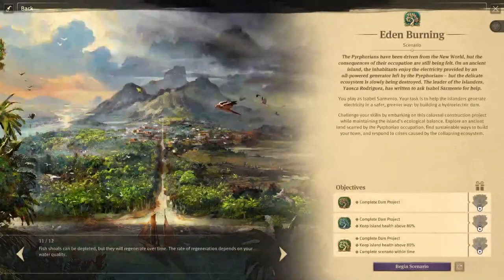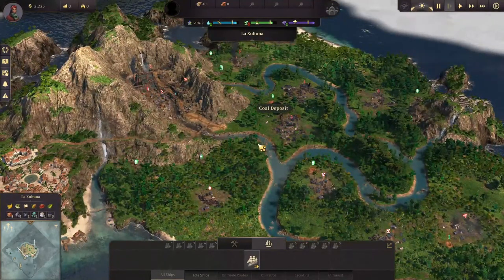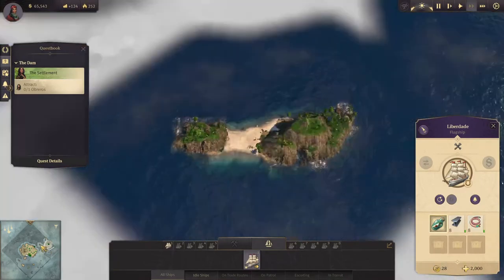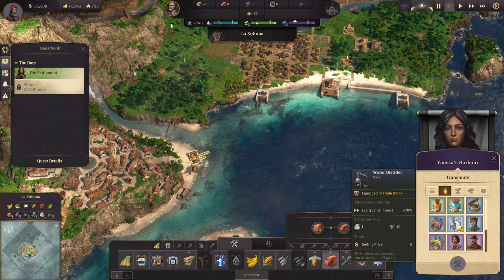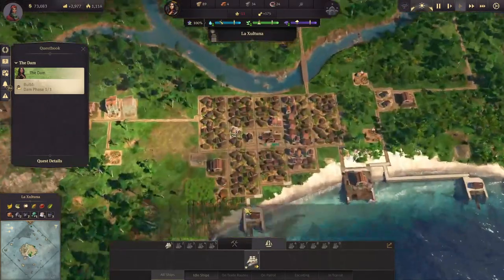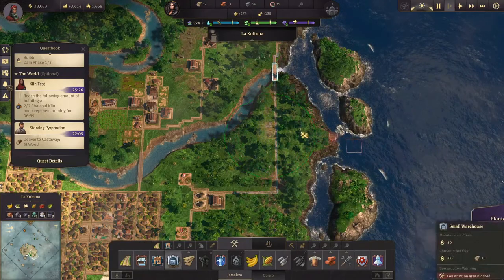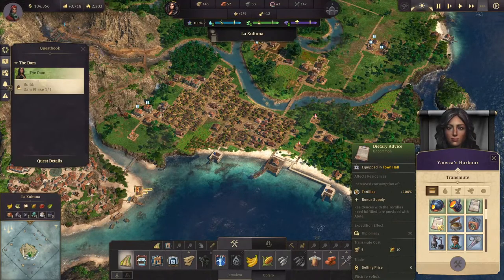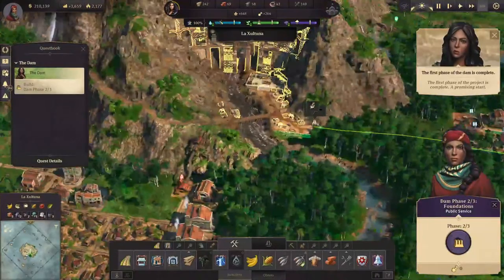ANNO 1800 - NEW Scenario - Eden Burning discovery - Join live! FREE Game Update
ANNO 1800 - NEW Scenario - Eden Burning discovery - LAUNCHED in Dec 2021 with a FREE game update
Learn the basics of this new mechanics with me live

▶️ Don't forget to press the like 👍 button, comment with your questions and feedback below and subscribe 🔔 if you enjoyed the content and to see more content from me in the future!

My Anno 1800 Playlists (Let’s play, Guides, Mod reviews and more)!

Season 4 has been announced for 2022 so it’s never too late to start playing this amazing game!